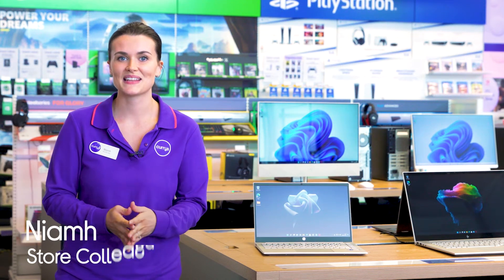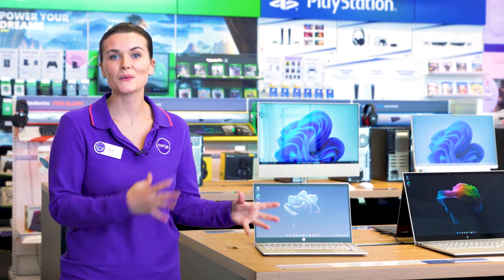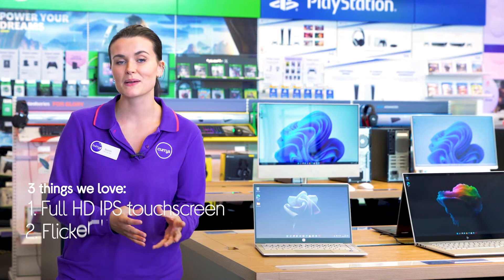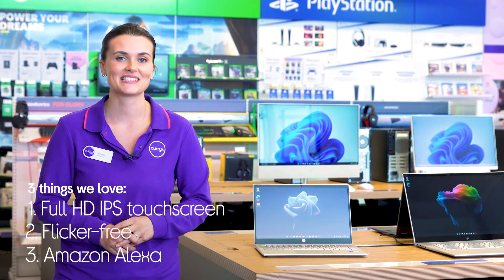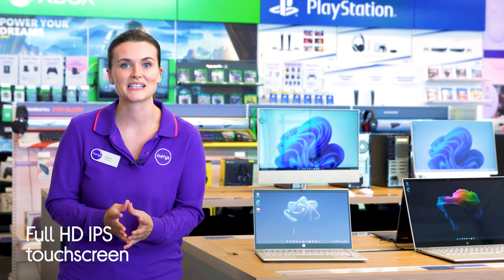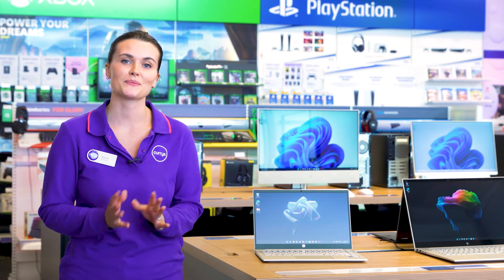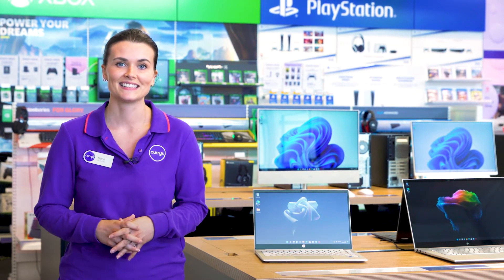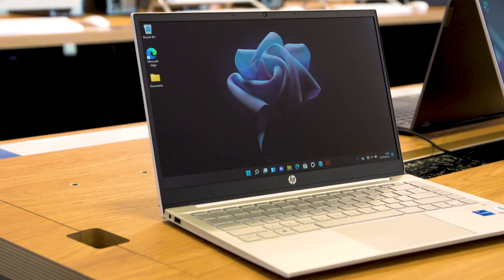HP Pavilion 14-dv2513sa 14" Laptop - Intel® Core™ i5, 512 GB SSD, White - Quick Look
SHOP the HP Pavilion 14-dv2513sa 14"" Laptop - Intel® Core™ i5, 512 GB SSD, White

Learn more about the HP Pavilion 14-dv2513sa 14"" Laptop - Intel® Core™ i5, 512 GB SSD, White.